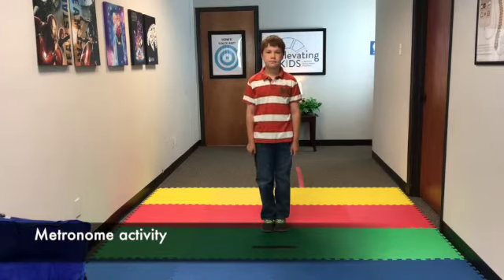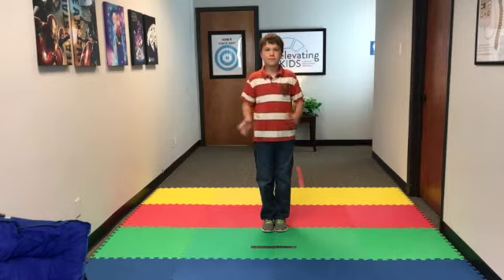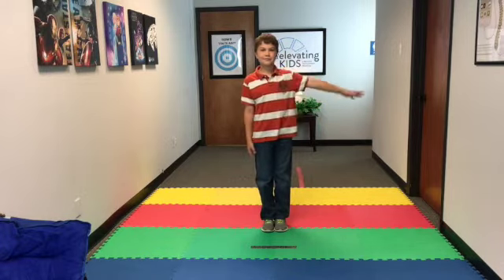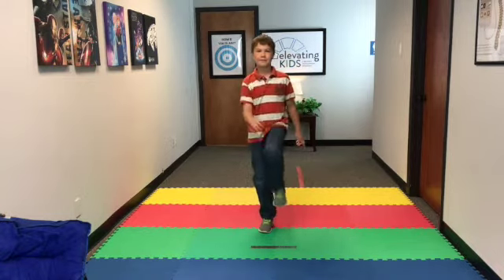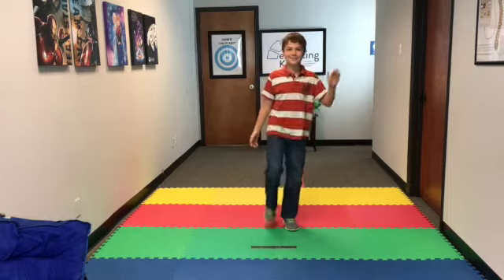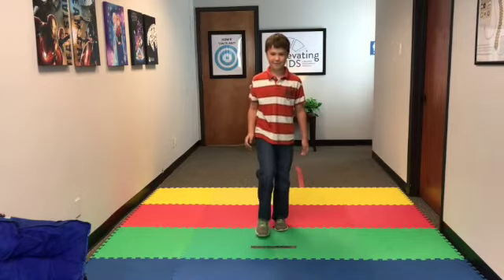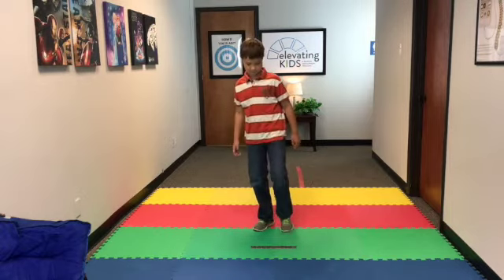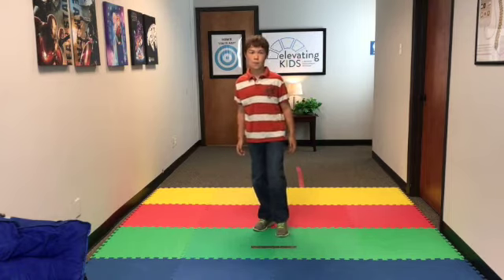Support Primitive Reflexes with this Metronome Activity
MORO
PALMAR
ROOTING
TLR
ATNR
STNR
Spinal Galant